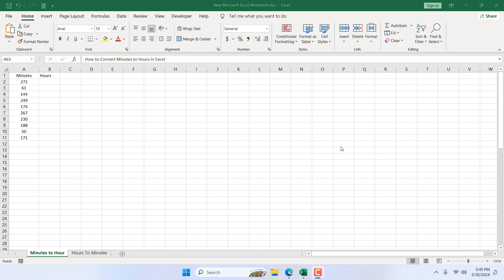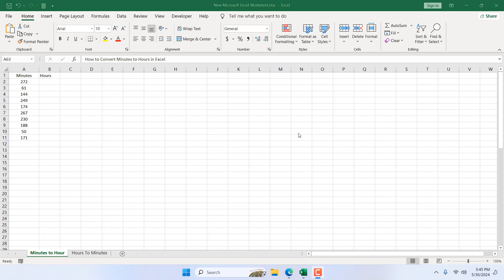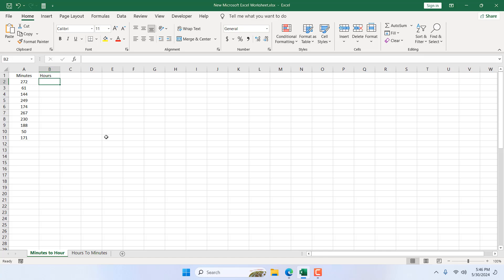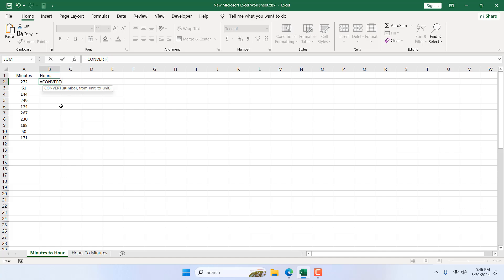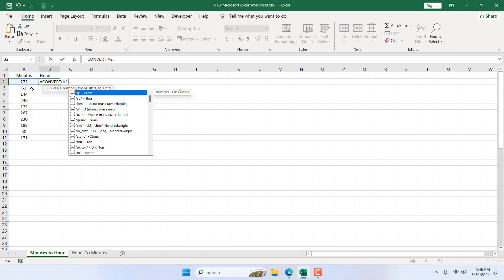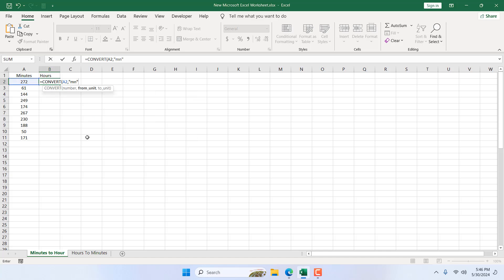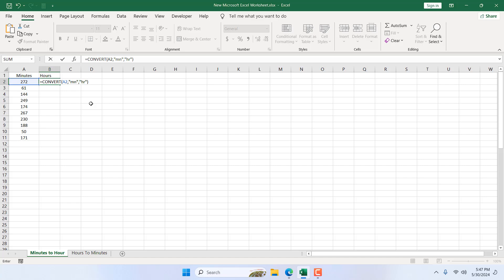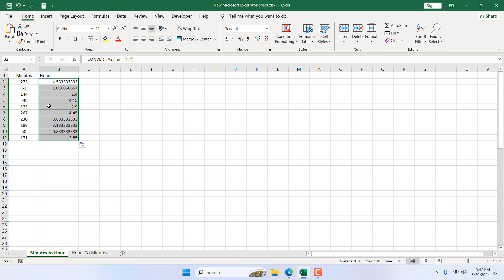How to Convert Minutes to Hours in Excel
*How to Convert Minutes to Hours in Excel Using the CONVERT Function*
Excel is an excellent tool for data analysis and manipulation, and one of its many useful features is the ability to convert units of measurement. If you need to convert minutes to hours in Excel, there is always a function for you. You can use the "CONVERT" function to simplify this task. This intermediate Excel tutorial will guide you through the steps to convert minutes to hours using the "CONVERT" function.

*Understanding the CONVERT Function*
The "CONVERT" function in Excel allows you to convert a number from one measurement unit to another. The syntax for the "CONVERT" function is:
=CONVERT(number, from_unit, to_unit)
- "number": The value you want to convert.
- "from_unit": The unit of the number you are converting from.
- "to_unit": The unit you are converting the number to.

To convert minutes to hours, you will use "mn" (minutes) as the "from_unit" and "hr" (hours) as the "to_unit".

*Step-by-Step Guide to Convert Minutes to Hours in Excel*

1. *Open Excel and Enter Your Data*
   Start by opening Excel and entering your data. Suppose you have a list of times in minutes that you want to convert to hours. Enter these values in a column. For example, enter the values in column A starting from cell A2.

2. *Insert the CONVERT Function*
   In the cell where you want the converted value to appear (e.g., cell B2 if you are using column B for the converted hours), enter the "CONVERT" function.
The formula to convert the value in cell A2 from minutes to hours will look like this:
   =CONVERT(A2, "mn", "hr")

3. *Apply the Formula to Other Cells*
   If you have multiple values to convert, you can apply the same formula using autofill feature to other cells in the column. To do this, click the bottom right corner of the cell with the formula (a small square handle) and drag it down to copy the formula to the other cells.

4. *Verify the Conversion*
   Ensure that the converted values are accurate. For example, 120 minutes should convert to 2 hours, and 45 minutes should convert to 0.75 hours.

- *Copying Formulas Quickly* You can quickly copy the formula to adjacent cells by double-clicking the fill-handle at the right corner of the cell with the formula.
- *Formatting Cells* Ensure that the output column (hours) is formatted as numbers to display the results correctly.

*Conclusion*
Using Excel's "CONVERT" function to convert minutes to hours is a straightforward process that can save you precious time and reduce errors in your calculations. By following the steps outlined in this intermediate excel tutorial, you can efficiently perform these conversions and ensure that your data is accurately represented. Whether you're managing time logs, scheduling, or any other task that involves time calculations, Excel's "CONVERT" function is an excellent tool in your arsenal.